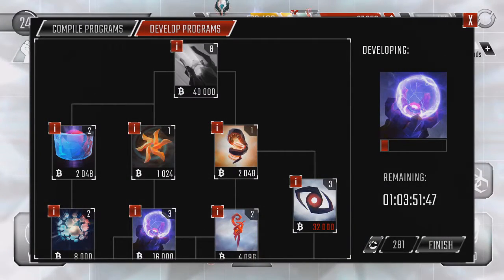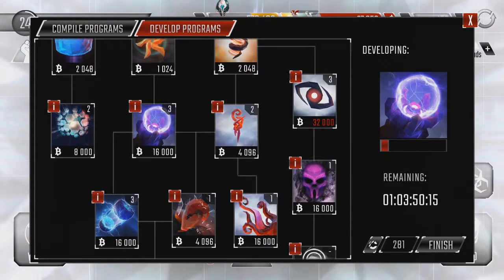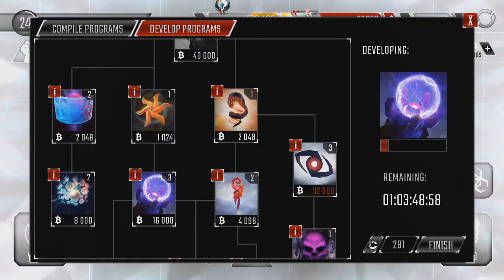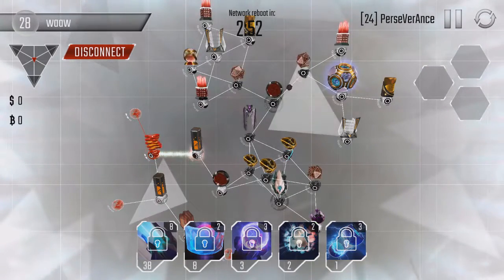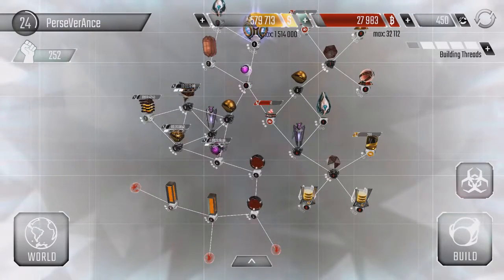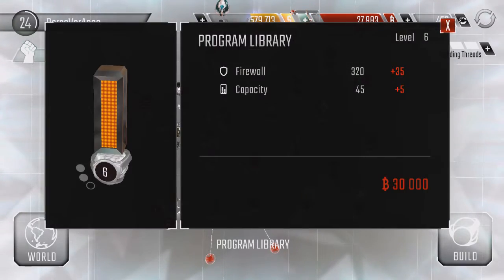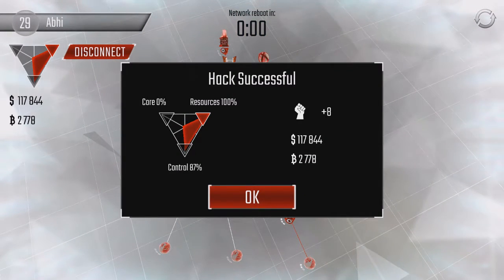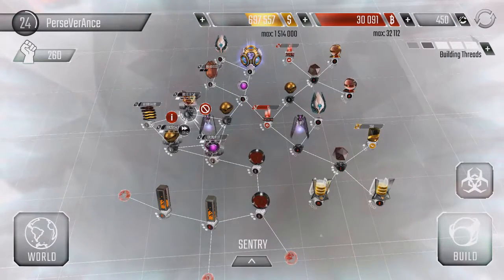GET RICH QUICK | Hackers - join the cyberwar! [Episode 7]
In this episode of Hackers, I reveal the secret to where all my money is coming from! And it's not from credits!

I upgraded my Beam Cannon to Level 8, and I began upgrading my Blaster to level 4. I finally upgraded my Ice Wall to level 2, and discuss my reasons for doing so.

I review and analyze several replays of my hacks on other people, and talk about the decisions I made and why I made them.

Finally, I retrace someone who hacked me earlier. Then I end off by discussing my plans for the future.

I am level 24.

Hackers is a multiplayer mobile game, where you build your own 3D network and hack networks of other players online. It is a strategy game designed to be played over a long period of time, in short bursts.

Hackers is made by Trickster Arts.